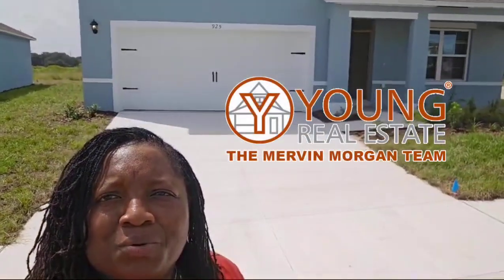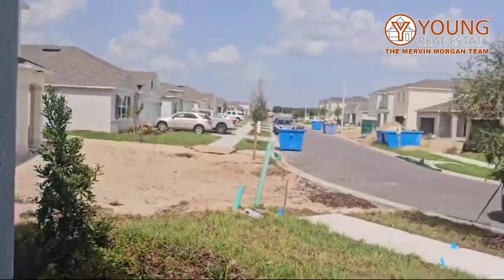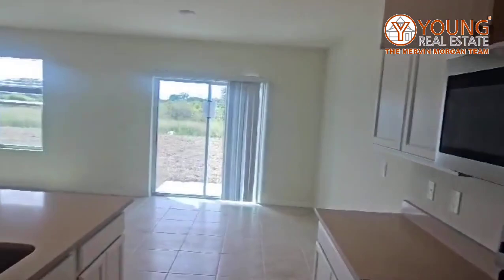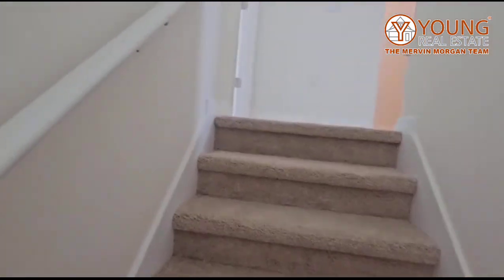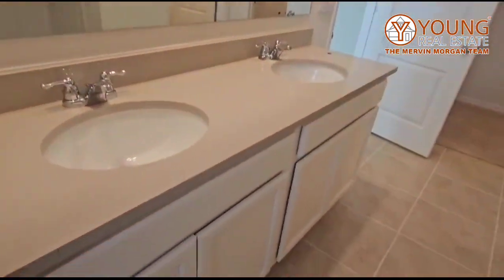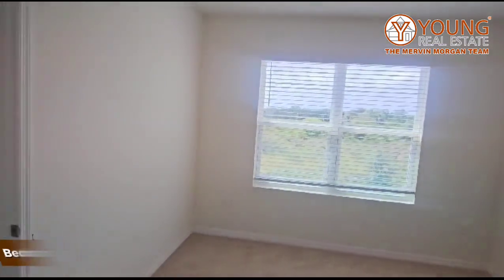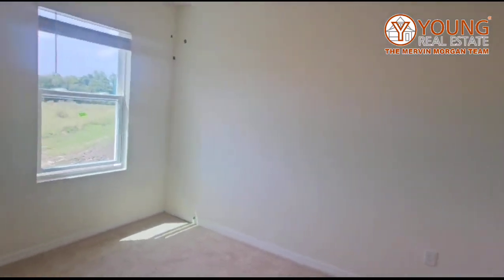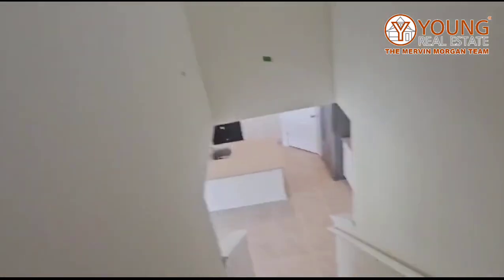Home Under $400K in Haines City, Florida | Young Real Estate The Mervin Morgan Team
Welcome to this Beautiful Home in Haines City, Florida, presented by Young Real Estate - The Mervin Morgan Team.

Property Details:
✔️ 5 Bedrooms
✔️ 3 Bathrooms
✔️ 2-Car Garage

Thank you for joining us on this tour of FloridaLiving. Experience the best of CentralFloridaRealEstate with Young Real Estate - The Mervin Morgan Team